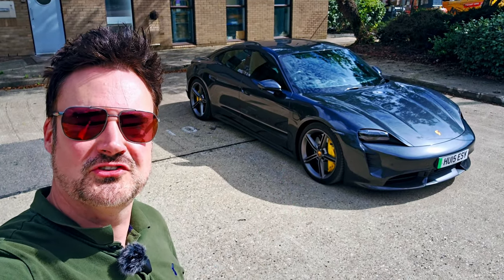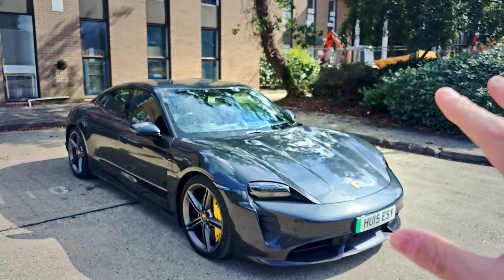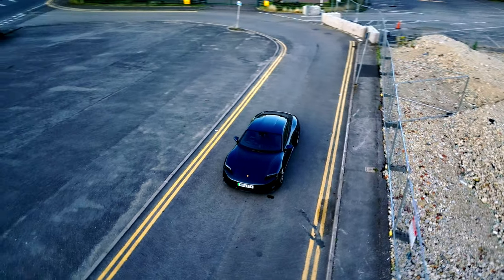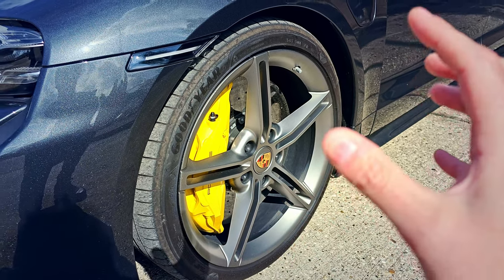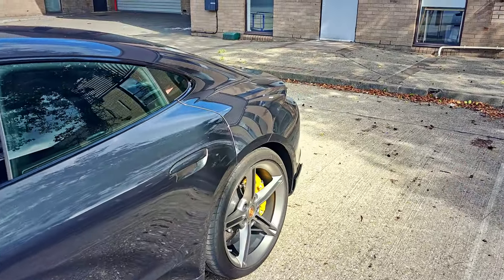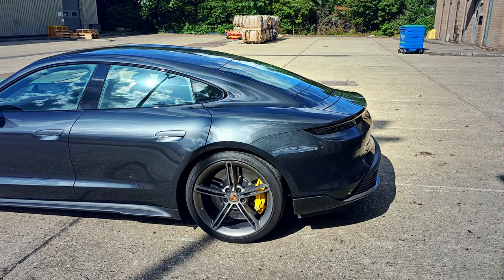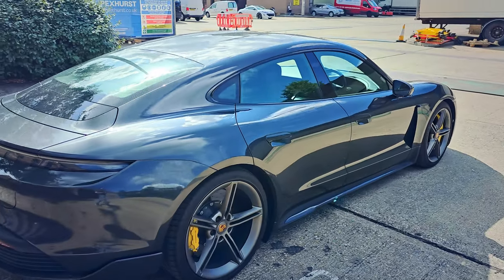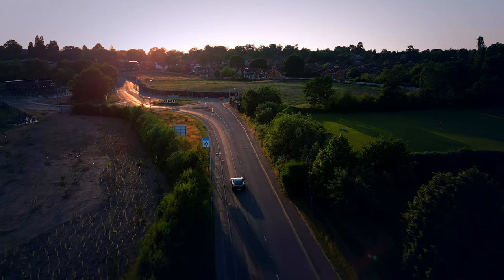Is The Porsche Taycan A Good Looking Car?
I want to find out the answer to the question - is this a good looking car?

Ultimately - it depends upon who you ask. Let's take a good look around it so you can decide for yourself.